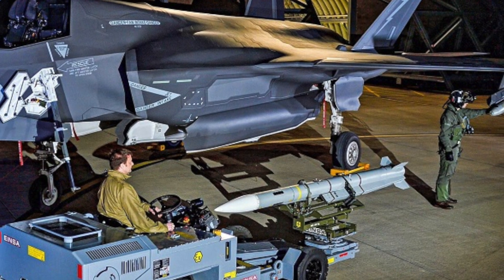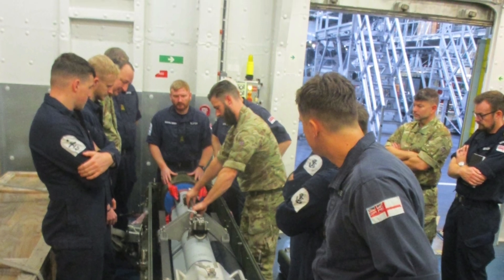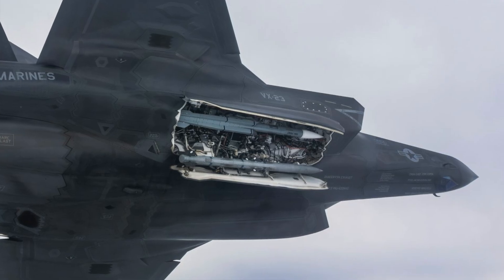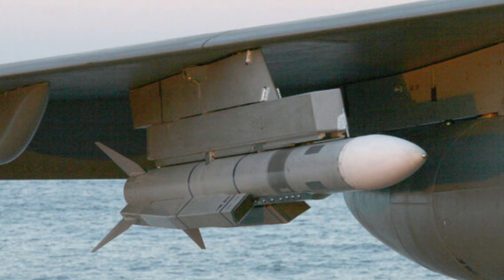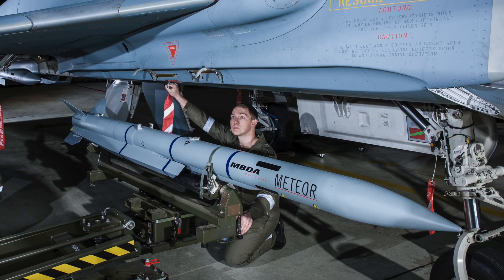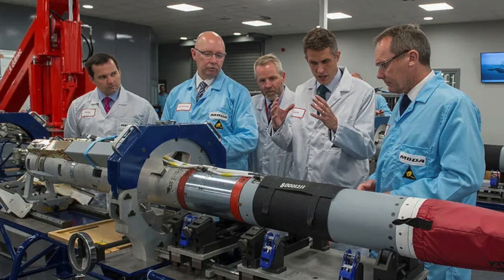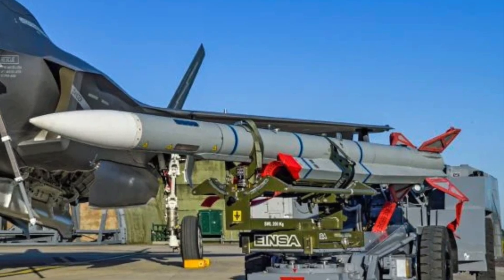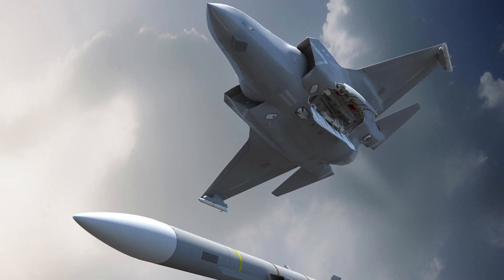How integration of Meteor BVR missile will significantly enhance the lethality of F-35 ?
Meteor beyond-visual-range air-to-air missile (BVRAAM), has been successfully flown on the Lockheed Martin F-35 Lightning II fighter jet for the first time.
On February 28, the UK Royal Air Force (RAF) reported that an F-35B, a short take-off and vertical landing (STOVL) variant operated by the US Marine Corps (USMC), carried an inert version of the missile during test flights conducted from Naval Air Station (NAS) Patuxent River in Maryland.
According to the announcement, the trials were a collaborative effort involving the UK and US governments, along with the UK Ministry of Defence (MoD), Defence Equipment and Support (DE&S), and industry partners MBDA and Lockheed Martin.

In this video, Defense Updates analyzes how integration of Meteor BVR missile will significantly enhance the lethality of F-35 ?

Chapters:
0:00 TITLE
00:11 INTRODUCTION
01:45 INTEGRATION
03:01 METEOR
06:11 ANALYSIS